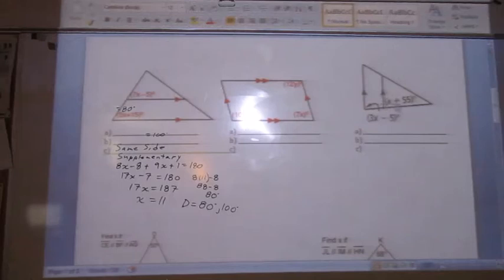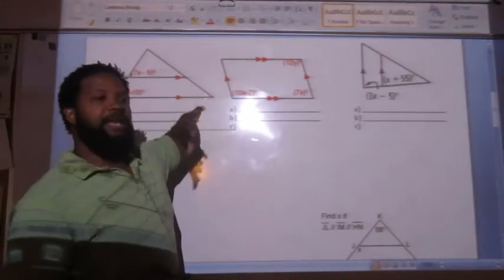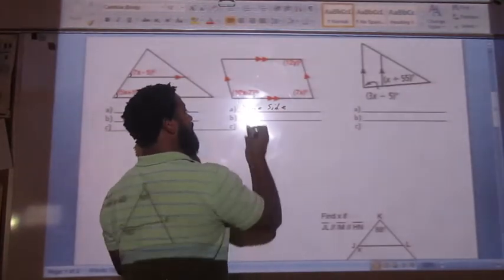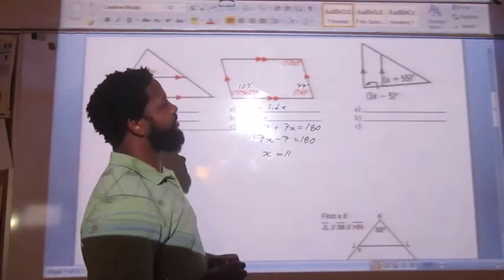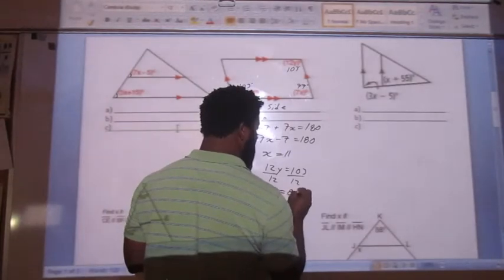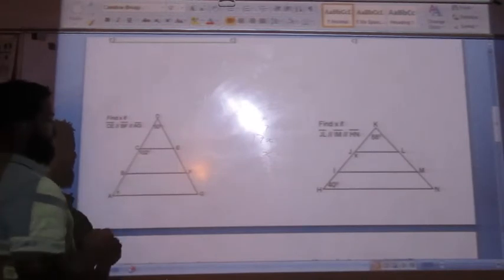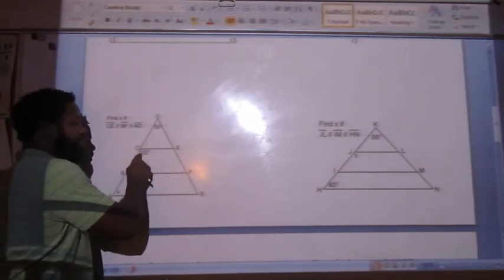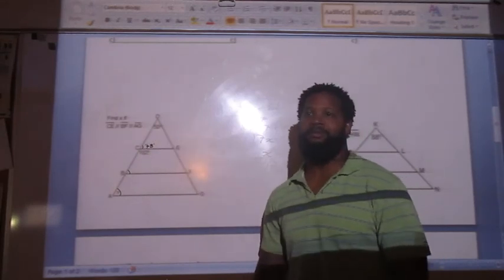Geometry: Transversals 5